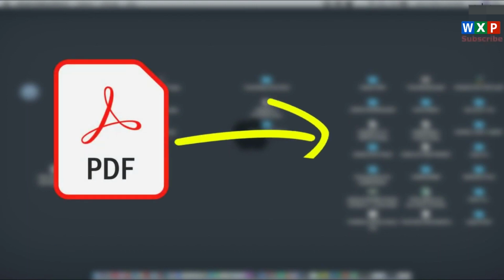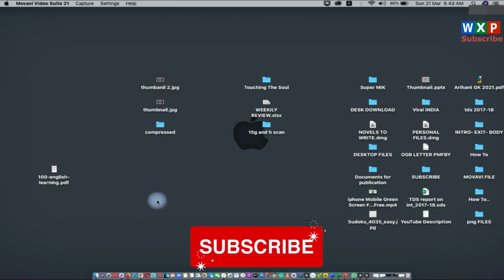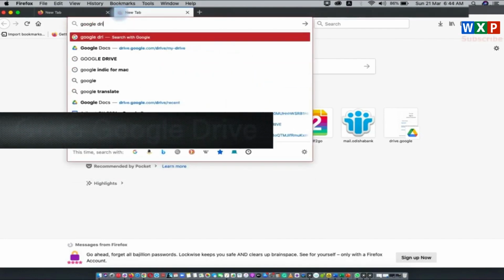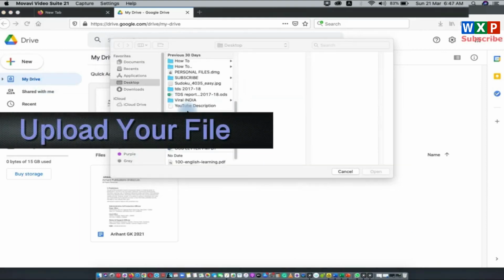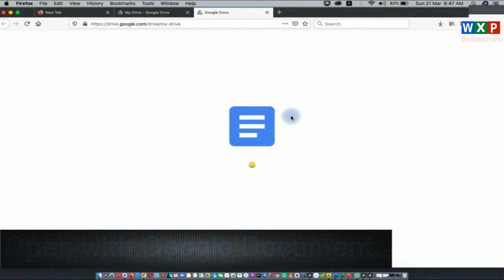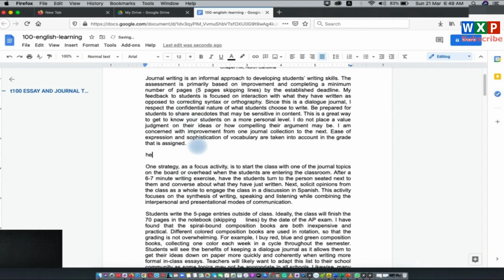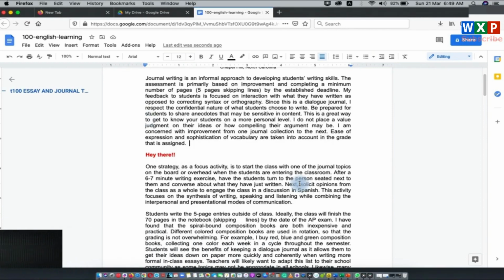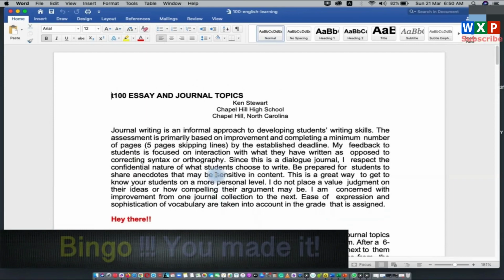How To Convert Pdf to MS Word?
In this video you will learn how to convert PDF file to MS Word. Please watch this video till end and thank later.

LEARNING:
convert pdf to word
convert pdf to ms word
pdf converter
pdf to doc
doc
ms word
microsoft word tutorial
wxp
word excel powerpoint
office 365
how to
tutorial
conversion software
pdf file
ms word complete course
ms word complete tutorial
ms word tutorial hindi
pdf to word doc